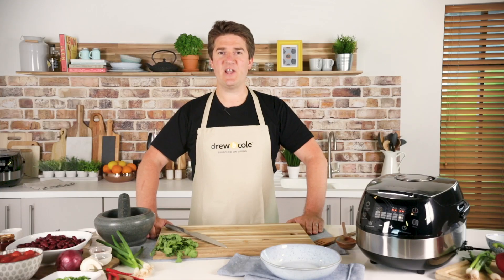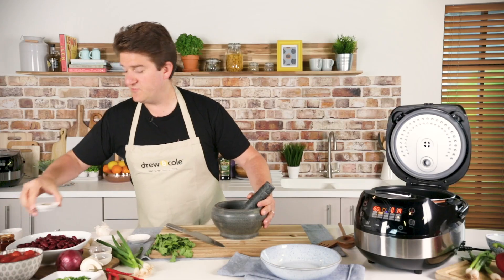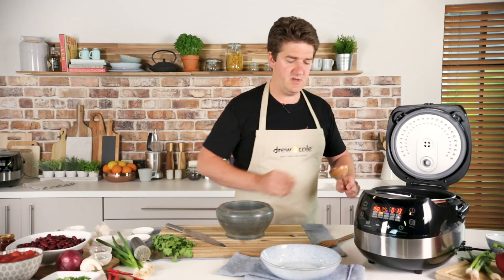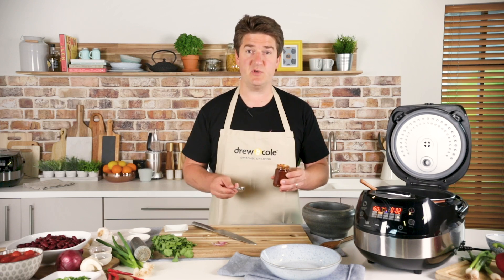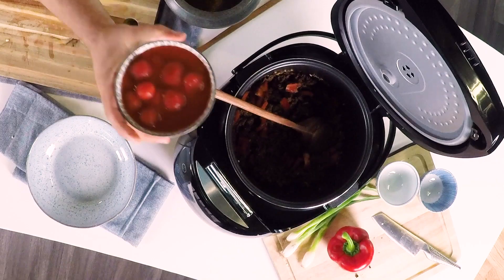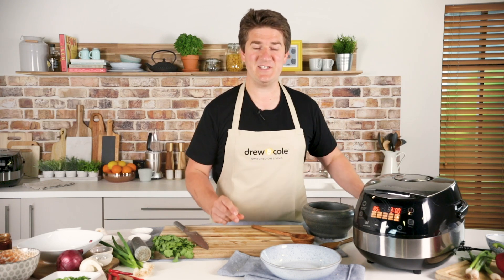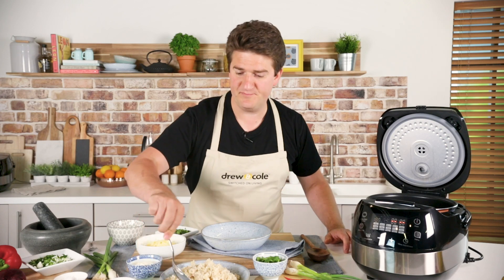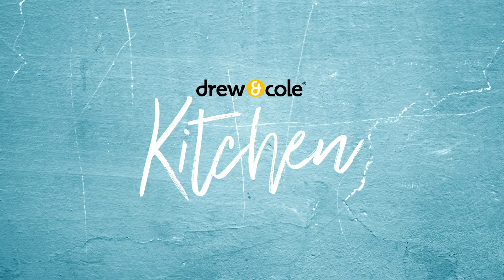Smoky & Delicious Beef Chilli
This classic Chilli Con Carne recipe tastes rich and smoky - a great dish to make in advance as the flavours will continue to develop.